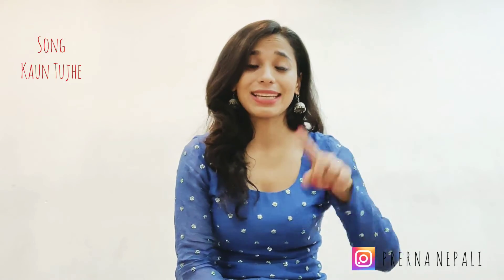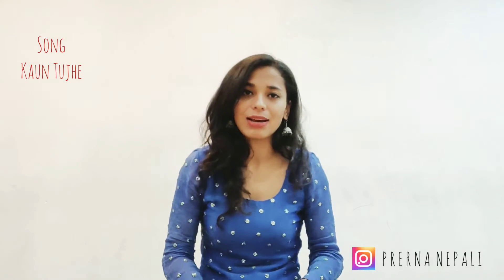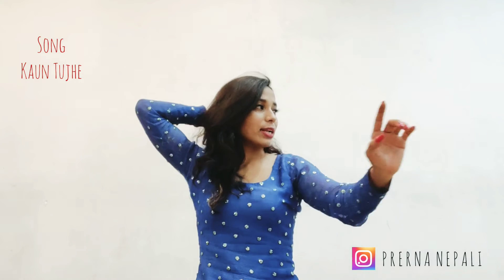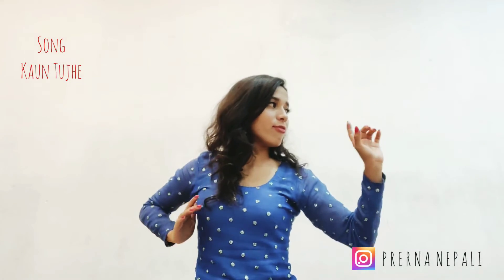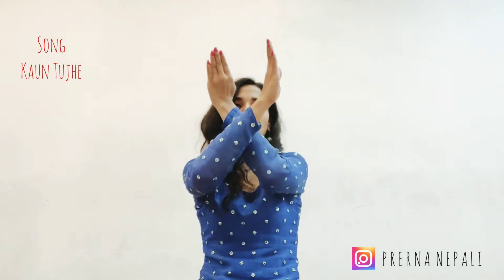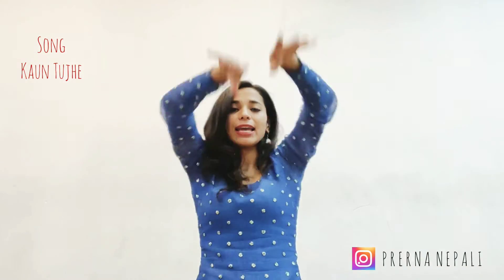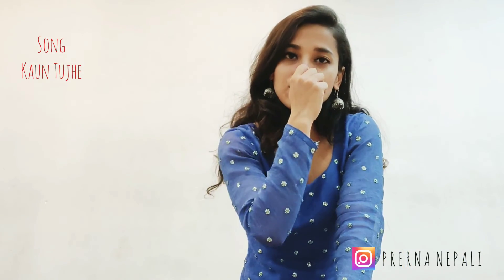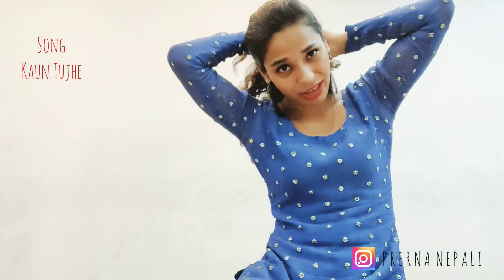WAACKING TUTORIAL COMBO | KAUN TUJHE | DANCE CHOREOGRAPHY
Prerna Nepali
Yup! My first dance tutorial.. 😭
Please tag me if you'll happen to learn this piece 💖
Also, let me know.. what you'd want to see on my channel next..? 😚💖
Love you guysssss!!! Hope you like it :)